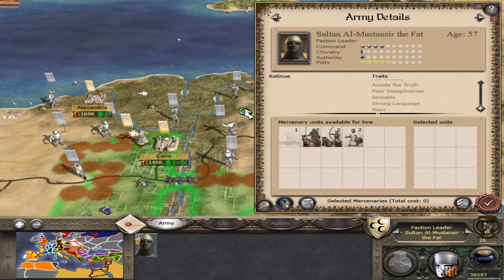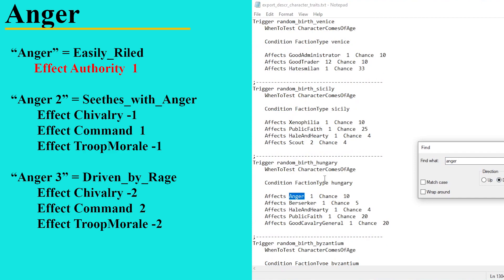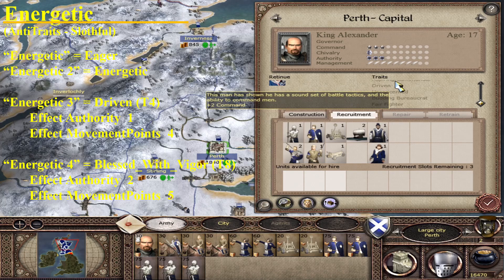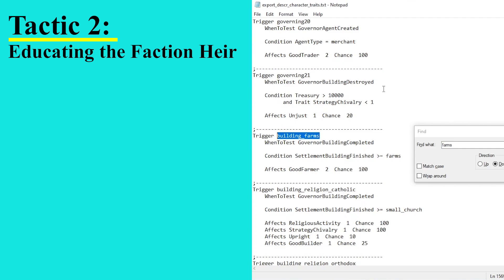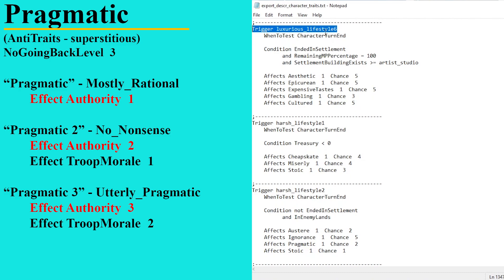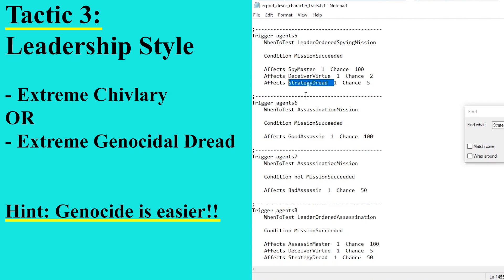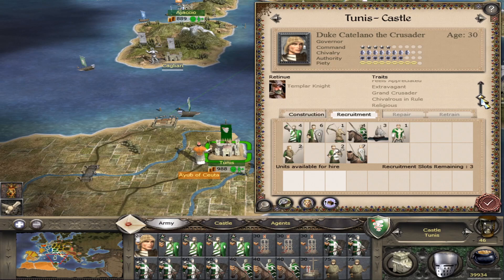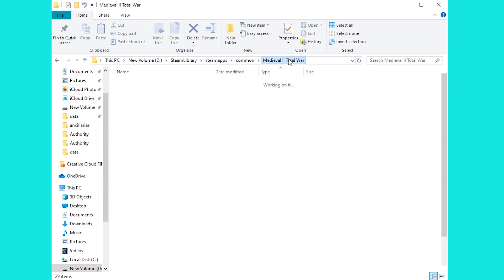Improving Authority - A Guide to Traits and Retinue in Medieval II Total War [Vanilla]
Here's an extensive guide on traits and ancillaries to show how you can  improve your leaders in Medieval II Total War.